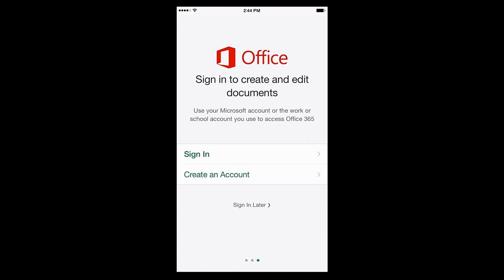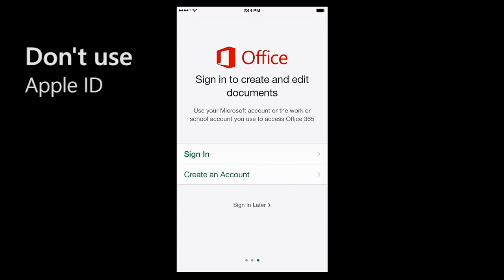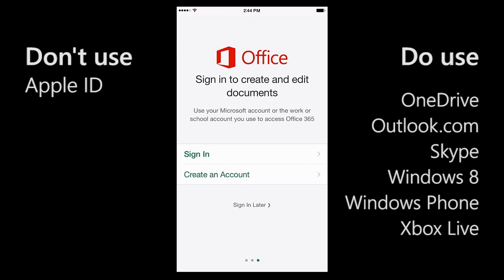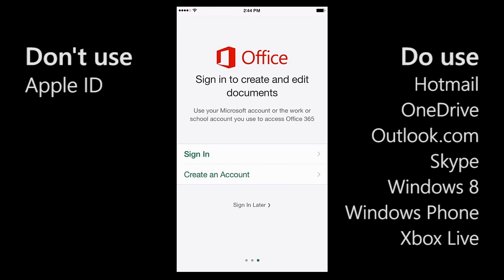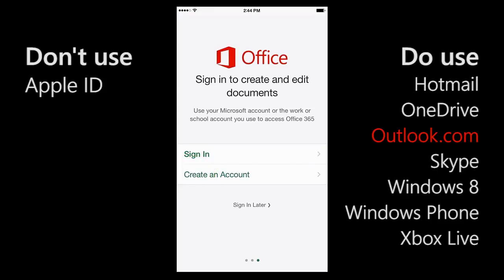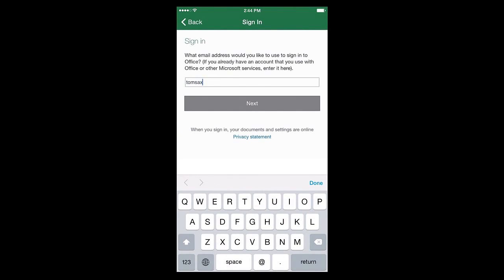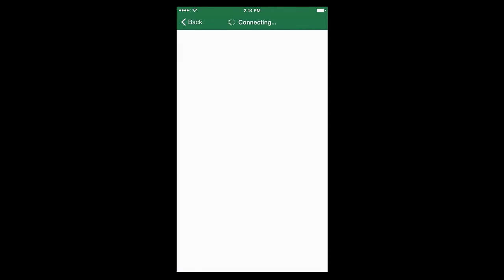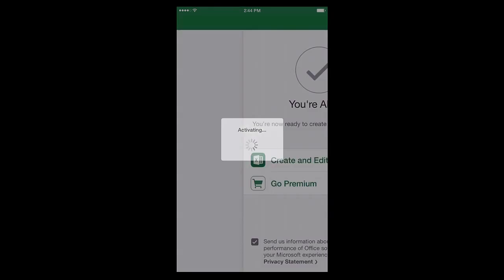Log in to Office for iPhone